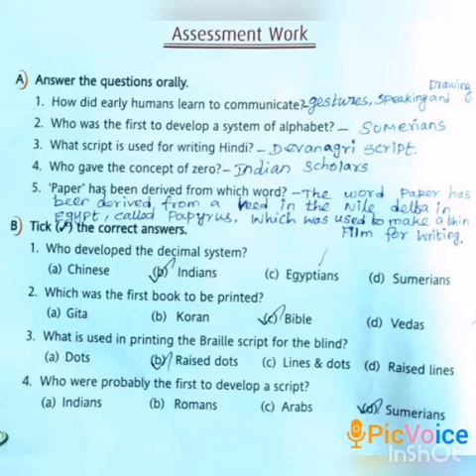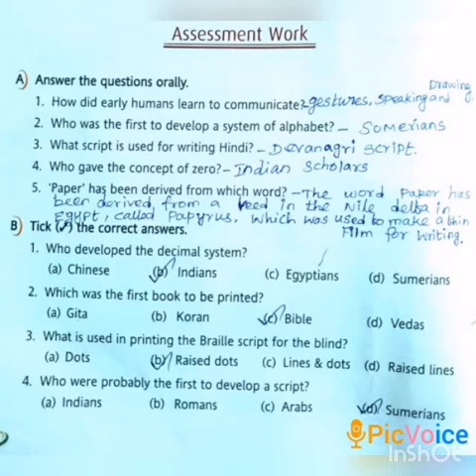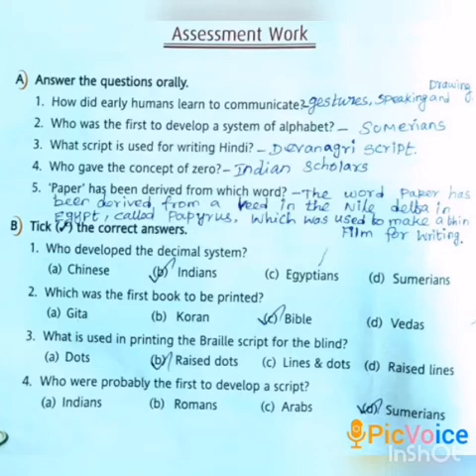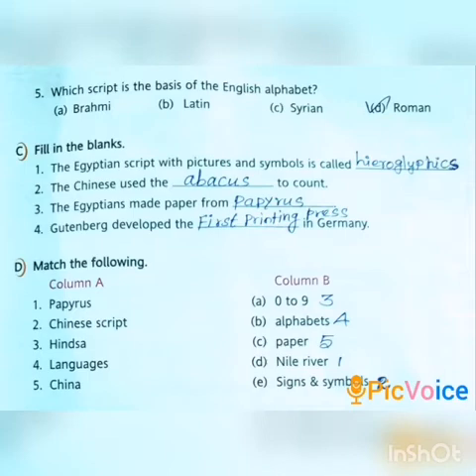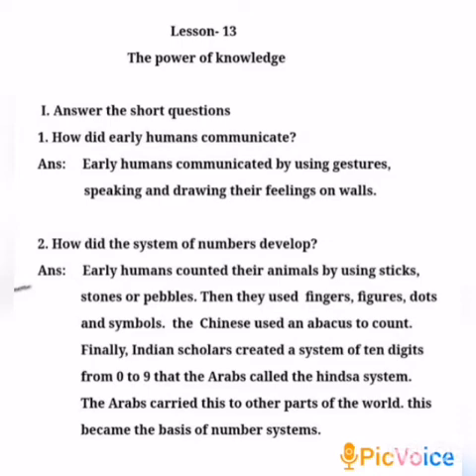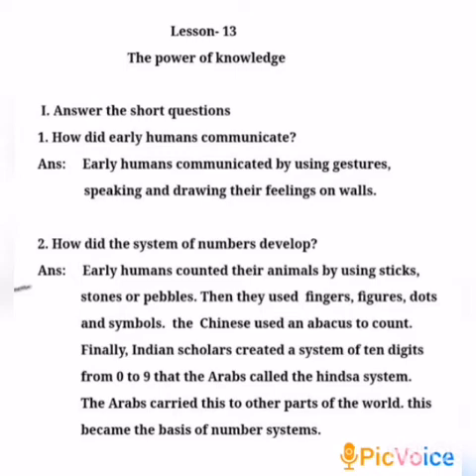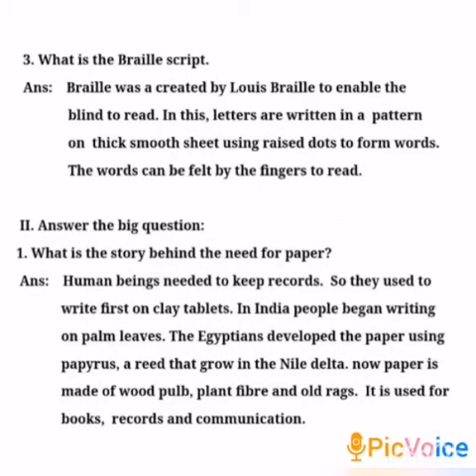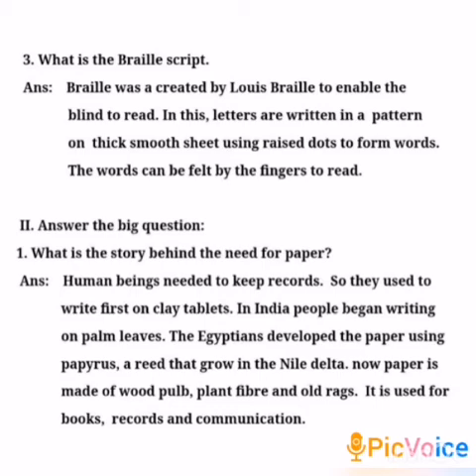SRI PARASAKTHI VIDYALAYA CBSE